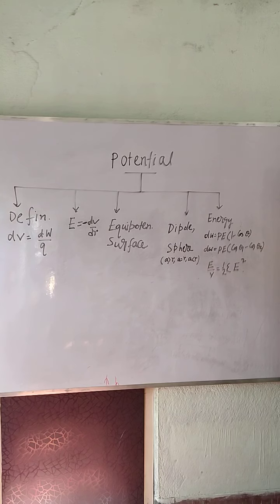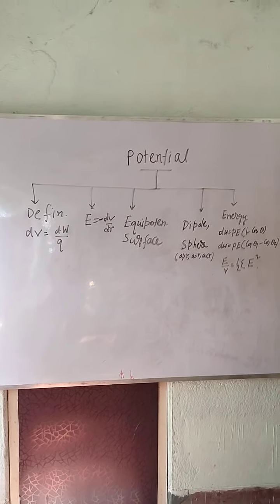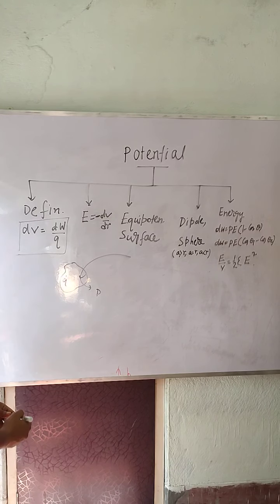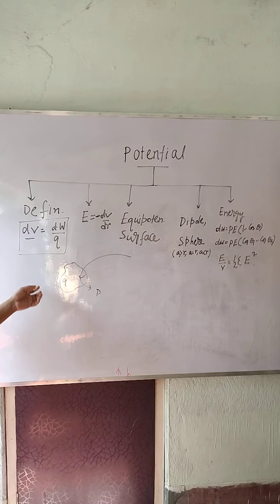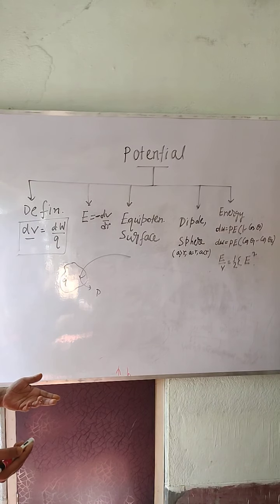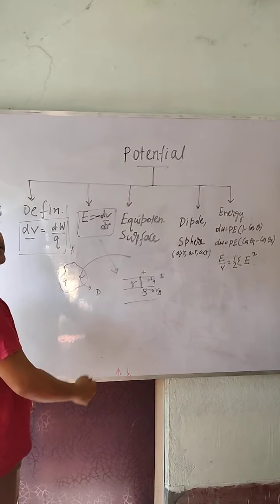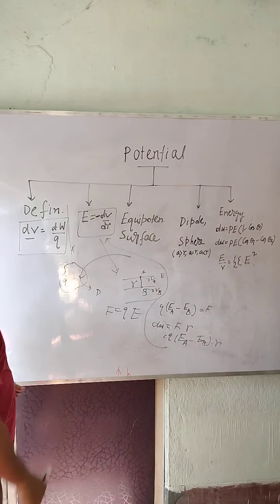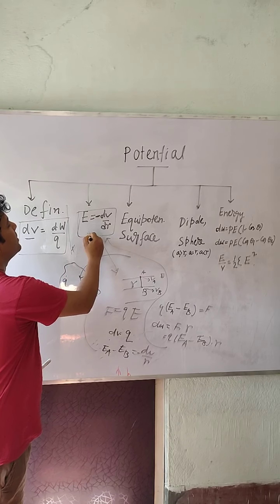Electric Potential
Preliminary ideas